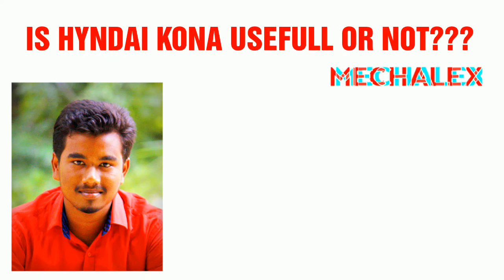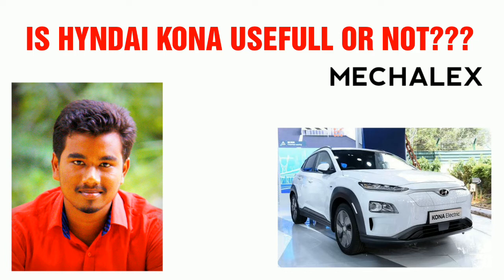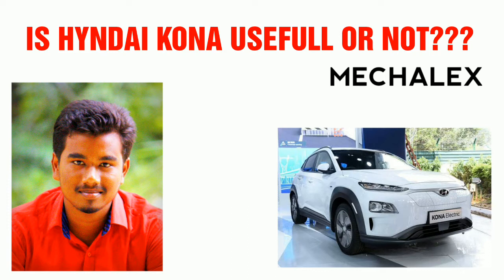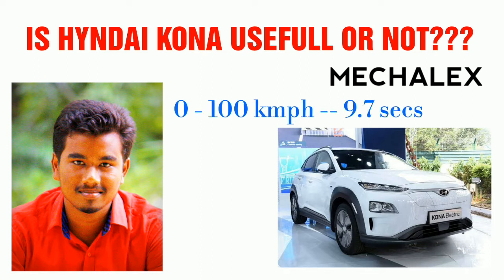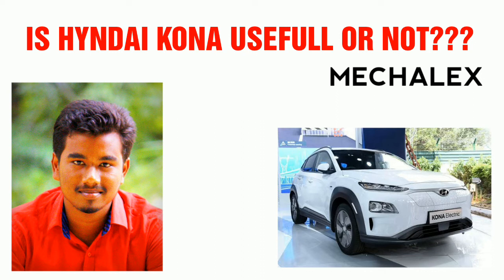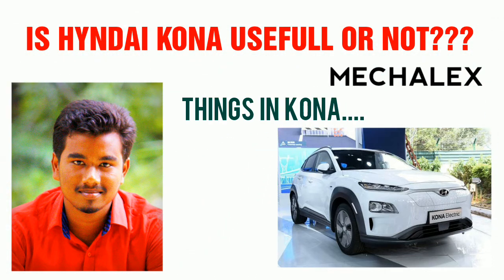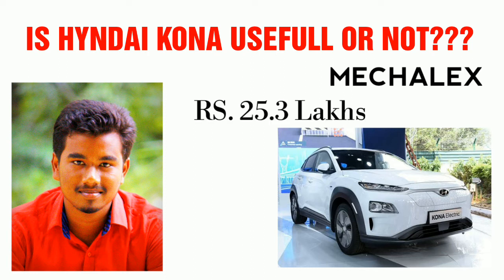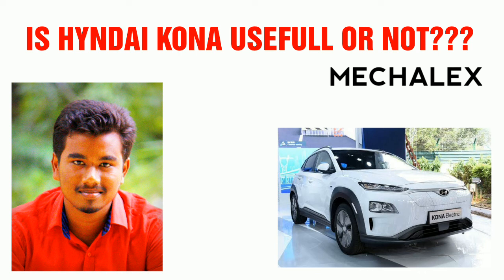HYUNDAI KONA | IS IT USEFULL??? | FIRST ELECTRIC CAR | INDIA | INNOVATION | MECHALEX | AUTOMOBILE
The Hyundai Kona Electric has been launched at Rs 25.30 lakh (ex-showroom, India). Read the full details of it here. Hyundai has already dispatched 25 units of the EV to deaerships.

Globally, the Kona is offered in two powertrain options: A 100kW (136PS) motor with a 39kWh battery pack and a 150kW (204PS) motor with a 64kWh battery pack. However, in India, the electric compact SUV will be offered with the less powerful 100kW motor which can cover around 452km per charge, according to ARAI test cycles.

Kona Electric Charging: The 50kW fast charger can charge the battery from 0-80 per cent in 57 minutes. The 7.2kW AC wall-box charger for home installation takes around 6 hours 10 minutes for a full charge. There is also a small, portable 2.8kW charger that can be plugged into a regular wall socket that would take around 19 hours for a full charge.

Driving modes: This EV uses a single-speed transmission and driving characteristics can be toggled via these modes - Eco, Eco+, Comfort and Sport. There are paddles behind the steering wheel to control the level of regenerative braking too.

Safety: Hyundai has equipped the Kona Electric with six airbags, vehicle stability management, electronic stability control, hill assist control, disc brakes on all four wheels, ISOFIX child seat anchorage and a rear camera too. It also has a virtual engine sound system to warn pedestrians of the silent EV and a tyre pressure monitoring system too.

Interior: The Kona EV is a 5-seater SUV with a black interior and leather upholstery, headrests for all rear occupants, front central armrest with storage and 60:40 split folding rear seat.

Exterior: It gets LED bi-functional headlamps, LED DRLs, LED taillamps, roof rails, roof spoiler and 17-inch alloys.

Features: It is expectedly well equipped, given the pricing of this electric SUV. The Kona Electric comes with a sunroof, auto AC, wireless phone charging, ventilated front seats, rear AC vents and cruise control. It even gets a 10-way power adjustable driver’s seat with lumbar support.

Infotainment: The Kona Electric uses a 7-inch touchscreen infotainment system with Android Auto and Apple CarPlay compatibility. It also has a 7-inch digital instrument cluster for various types of information.